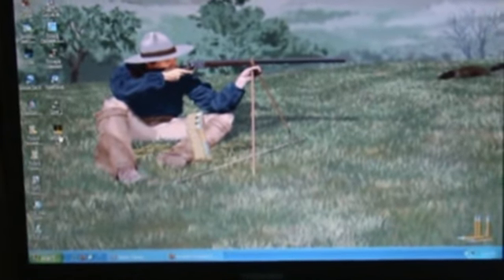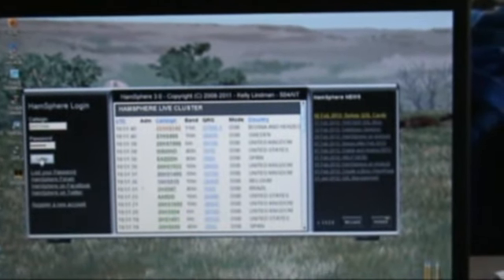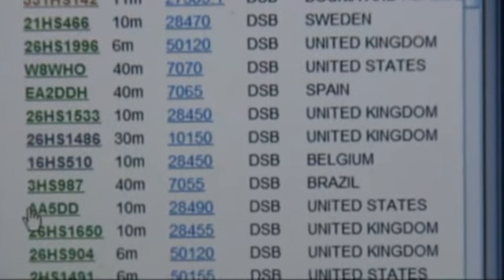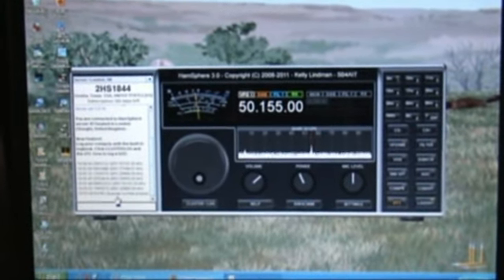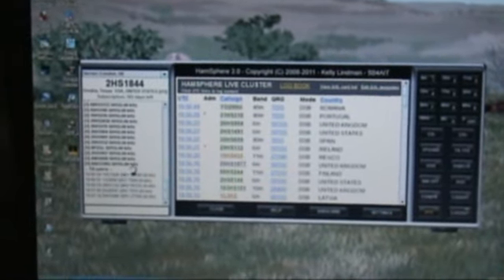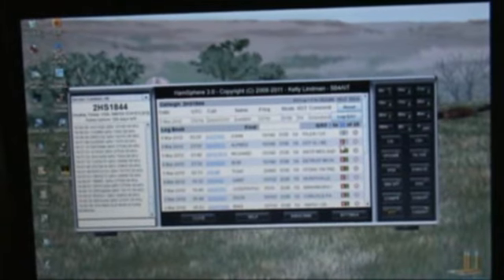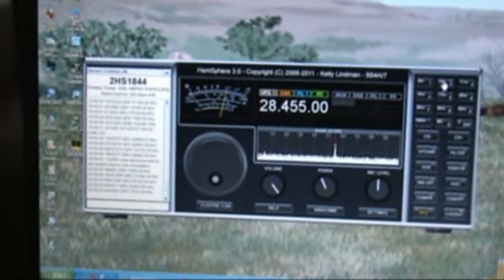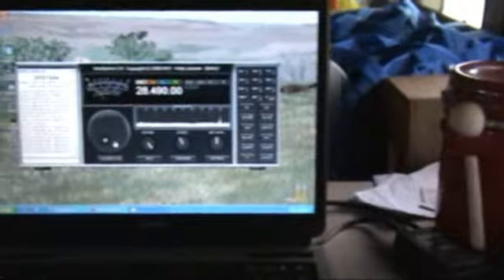Hamsphere Virtual Ham Radio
A fantastic and inexpensive way to get into amateur radio. No license required and friendly people to help you along your way. Talk to people from around the globe.